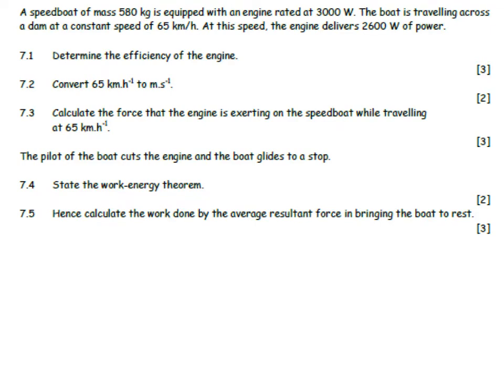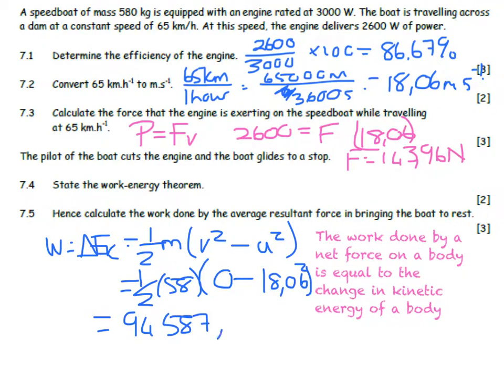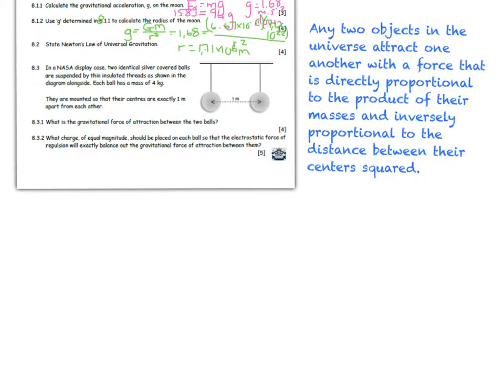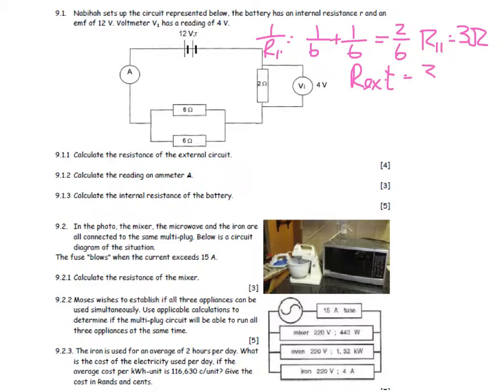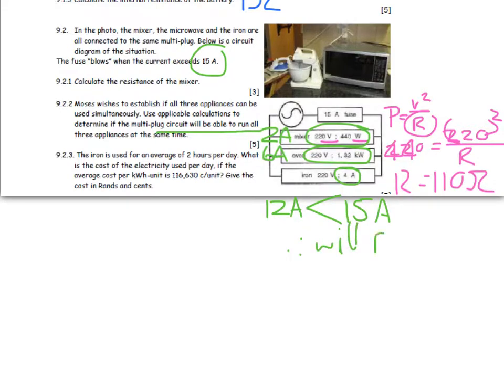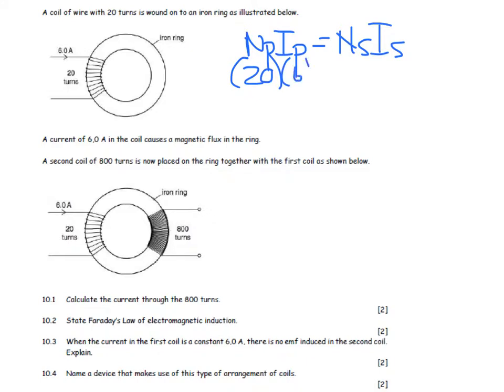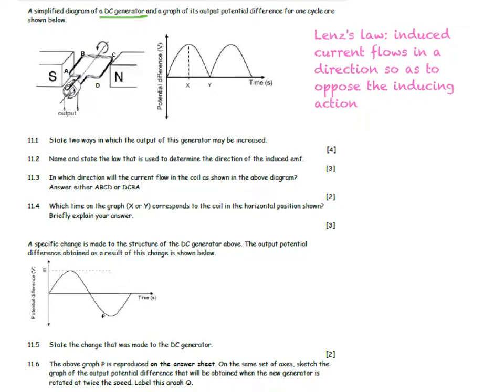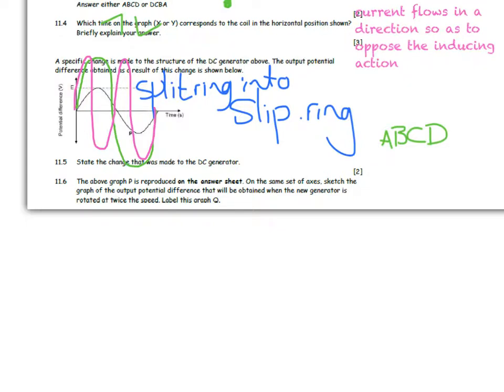2015 Grade 12 Midyear Physics Memo 7 11